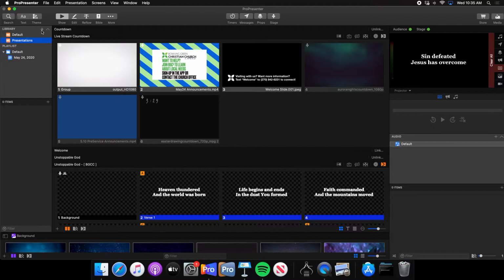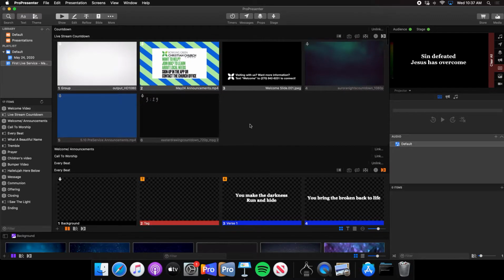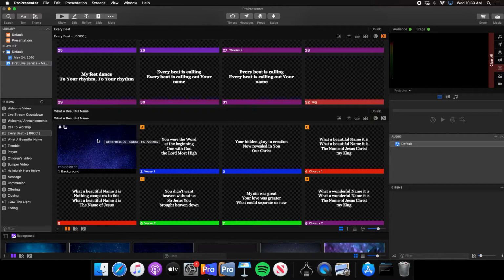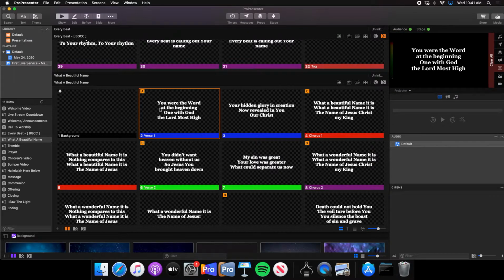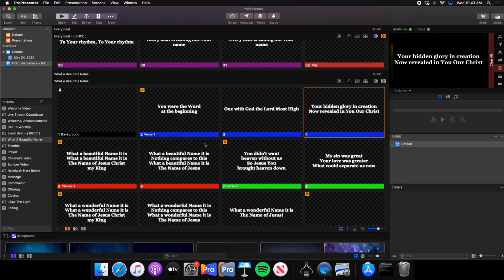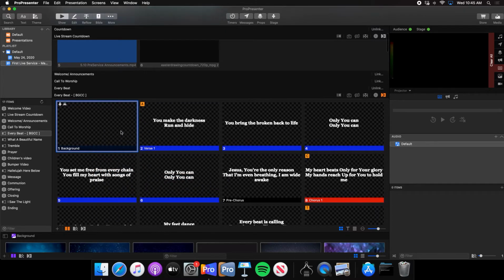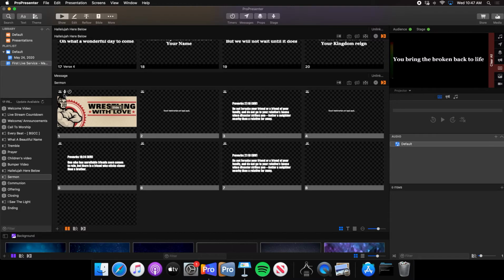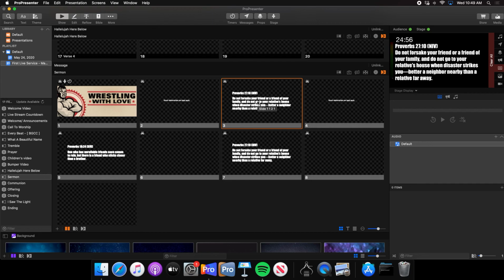Mastering Propresenter 2: Pro7 PCO Playlist and Editing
the building blocks of propresenter